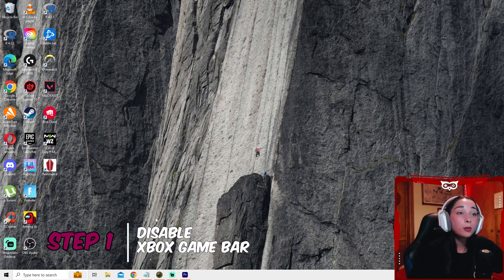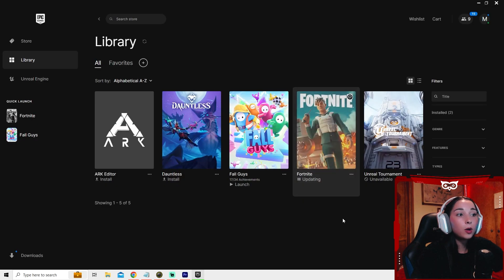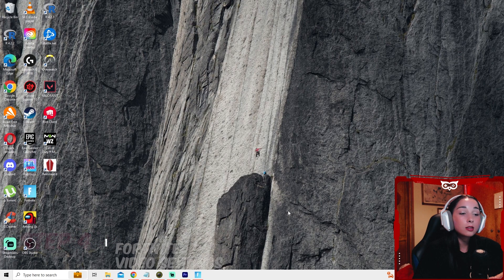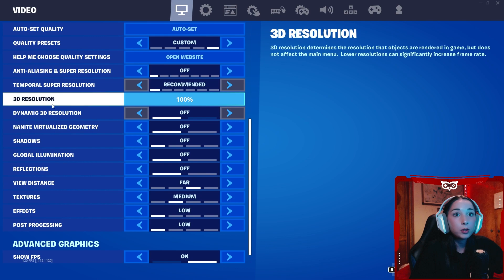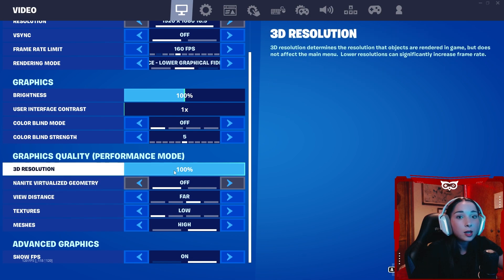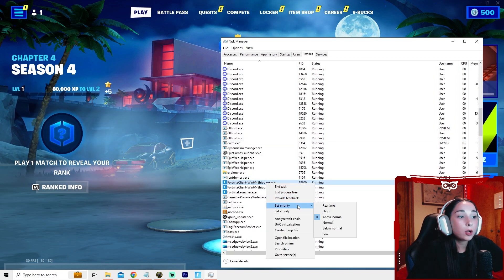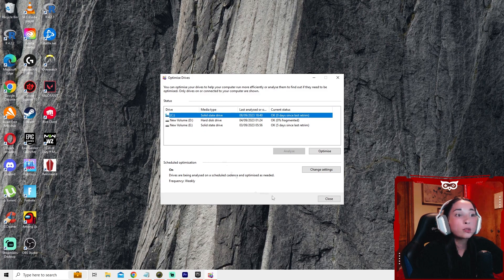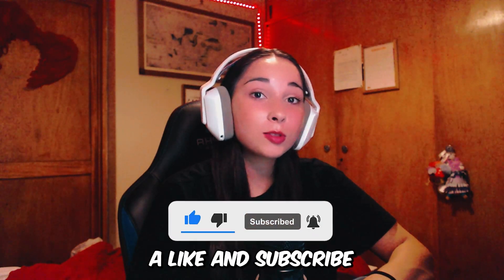How to BOOST FPS and REDUCE Input Lag in Fortnite 2023 - EASY METHODS (Low-End PC)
Welcome to our guide on how to supercharge your Fortnite gaming performance on a low-end PC in 2023! If you've been struggling with low FPS and frustrating input lag, we've got you covered with a step-by-step tutorial that will transform your gaming experience.

🚀 In this video, we'll walk you through eight effective methods to optimize your Fortnite settings and reduce input lag:

🔧 Step 1: Disable Xbox Game Bar
Learn how to turn off Xbox Game Bar to free up system resources and minimize background interference while playing Fortnite.

📥 Step 2: Fortnite Install Options (Uninstall High-Resolution Textures and Disable Cosmetic Streaming)
Discover how to remove high-resolution textures and disable cosmetic streaming, reducing the strain on your low-end PC.

🖼️ Step 3: Disable Fullscreen Optimization
Unlock the full potential of Fortnite by disabling fullscreen optimization in your settings.

🔍 Step 4: Fortnite Video Settings
Optimize your video settings for maximum FPS without sacrificing visual quality.

🏁 Step 5: Change Priority to High
Learn how to give Fortnite the priority it deserves in your PC's task manager to enhance performance.

Ensure that your Fortnite installation is in perfect shape by verifying game files through the Epic Games Launcher.

🧹 Step 7: Defragment Your Hard Drive
Discover the benefits of defragmenting your hard drive to speed up data access.

⏲️ Step 8: Timer Resolution
Fine-tune your system's timer resolution to minimize input lag and achieve smoother gameplay.

If you have any questions or need further assistance, drop them in the comments, and we'll be there to help. Happy editing! 🚀🎮

0:00 Introduction
0:21 Disable Xbox Game Bar
0:40 Fortnite Install Options
1:16 Disable Fullscreen Optimization
2:06 Fortnite Video Settings
4:28 Change Priority to High
4:53 Verify Game Files
5:15 Defragment Hard Drive
5:44 Timer Resolution
6:27 Outro